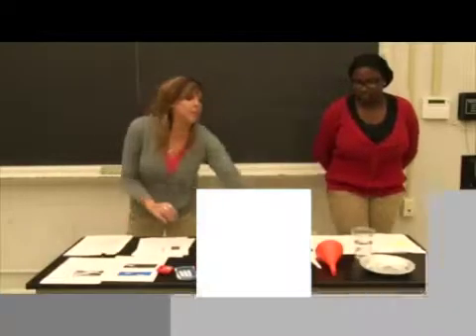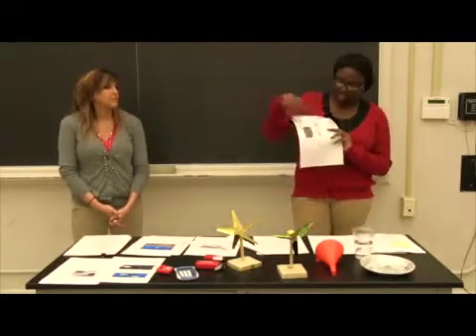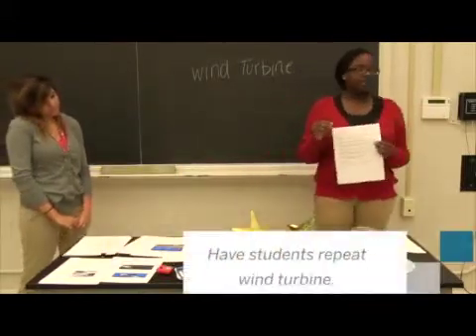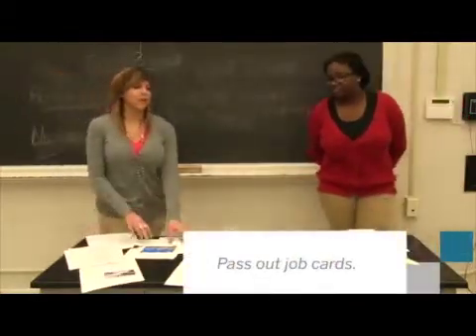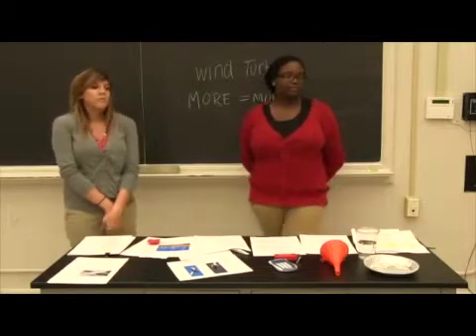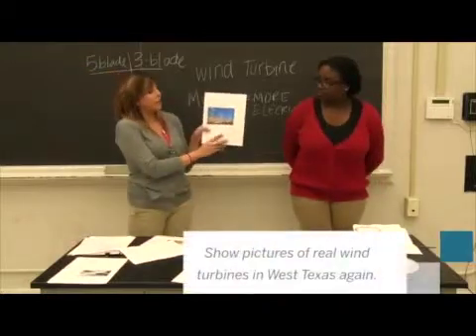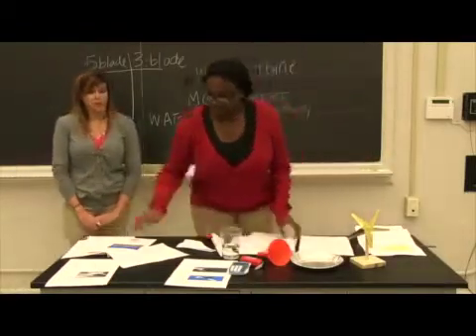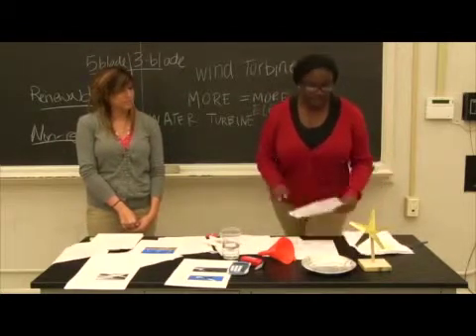5th Grade - Lesson 7: Wind Energy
Engage - 0:11
Explore - 3:25
Explain - 8:43
Elaborate - 10:13
Evaluate - 13:37